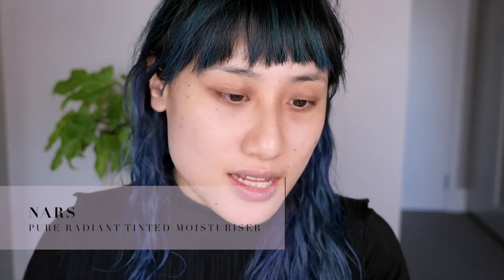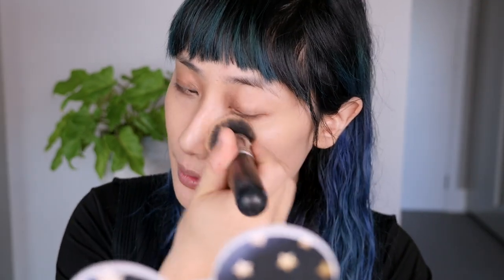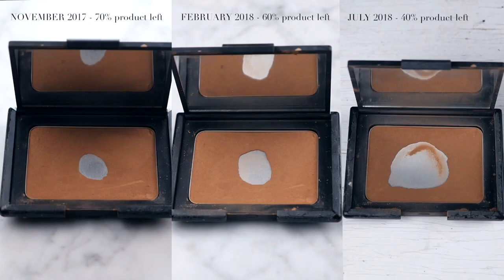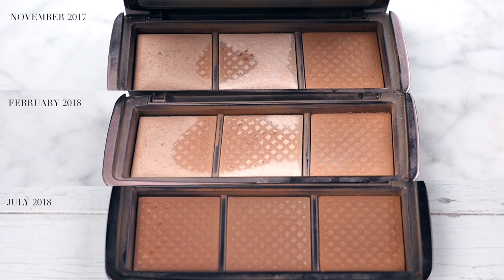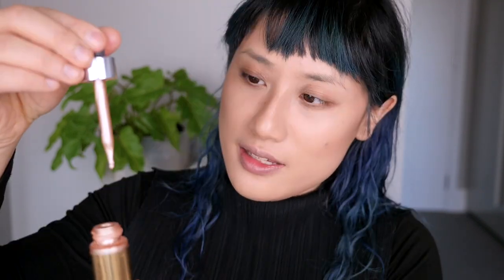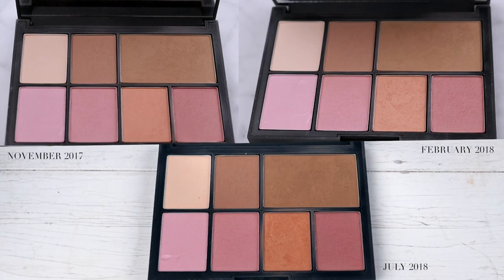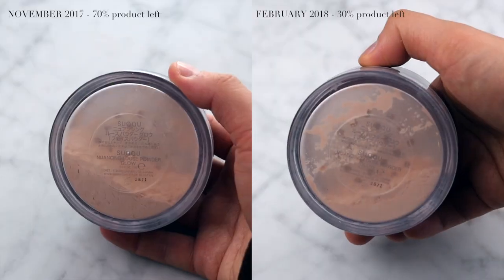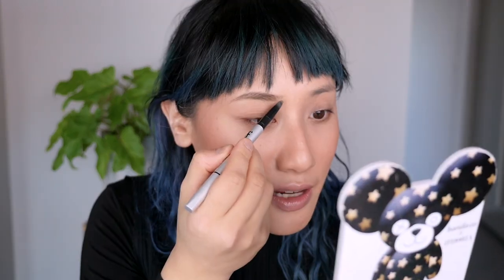4 months later.. Project Pan Update 2: 18 by End of 2018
As usual, I'm a terrible project panner and this update comes four months after my first update. I'm doing this because I got a lot of encouragement in my previous GRWM which motivated me to just get over myself and film all my progress (or lack there-of). Hopefully the next update will be sooner (let's be real.. it'll probably be the finale!).

PRODUCTS MENTIONED:

Nars - Pure Radiant Tinted Moisturiser in Alaska
Charlotte Tilbury - Unisex Healthy Glow
Cle De Peau - Silky Cream Foundation
Rouge Bunny Rouge - Bronzing Glow Liquid in As If It Were Summer Still..
Three - Shimmering Duo in 02
Hourglass - Ambient Lighting Palette
Cover FX - Sunlight Custom Enhancer Drops
RMK - Classic Film Cheeks in 01
Becca - Beach Tint in Watermelon
Nars - One Shocking Moment Blush Palette (focusing on Luster blush)
Clinique - Chubby Stick Moisturizing Lip Colour Balm in Heaping Hazelnut
Suqqu - Nuancing Loose Powder Glow
Make Up For Ever - HD Microfinish Powder